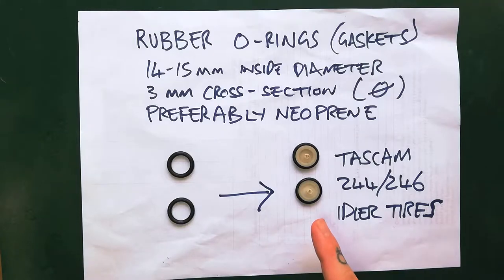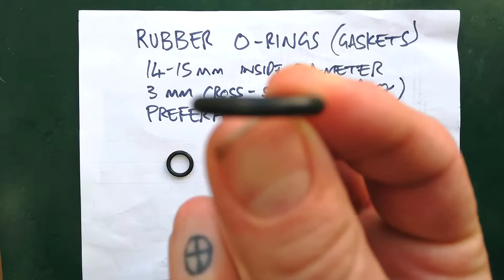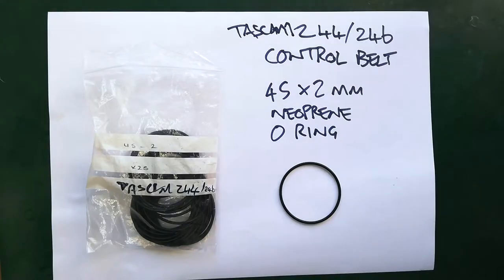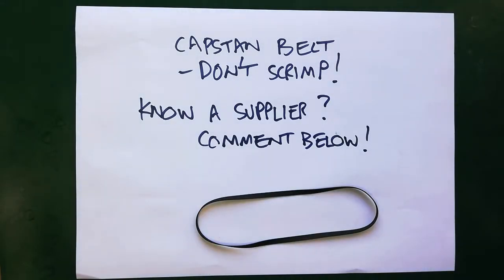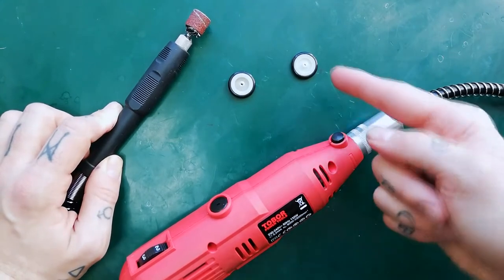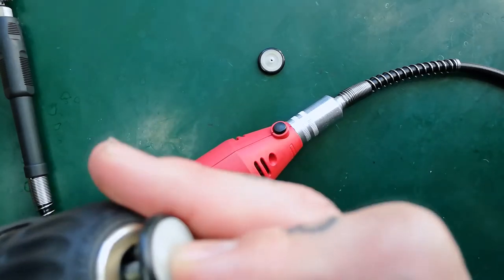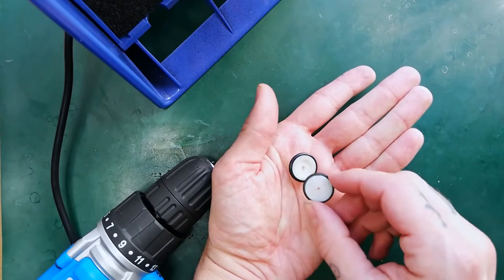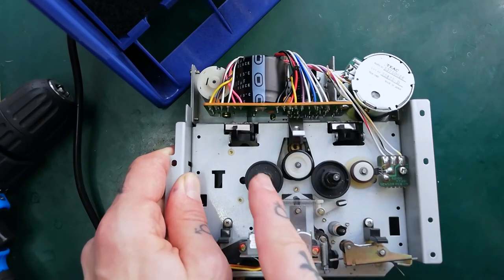13 source cheap rubber parts (Fix the Tascam 244)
Rubber belt kits for the tascam 244 sold on ebay etc which include replacement idler tires and a control belt are expensive at the time of posting this, so I explore adapting inexpensive alternatives from the plumbing trade - neoprene O-rings/Gaskets.

Perhaps a similar approach could be used with Yamaha and Fostex 4 tracks as well?

This is video # 13 in a comprehensive how-to course refurbishing the cassette transport of the Tascam 244 Portastudio 4 track. Check out the whole playlist here;-